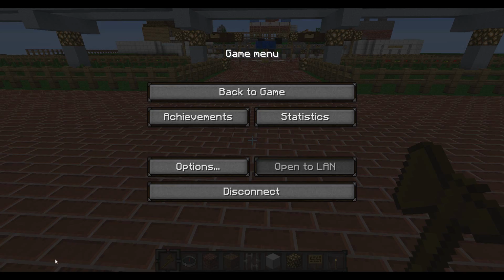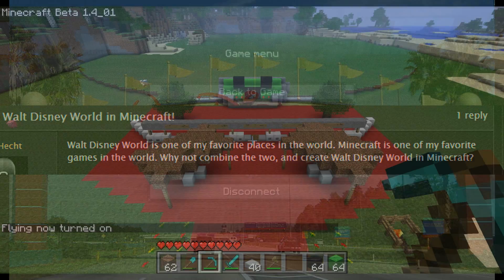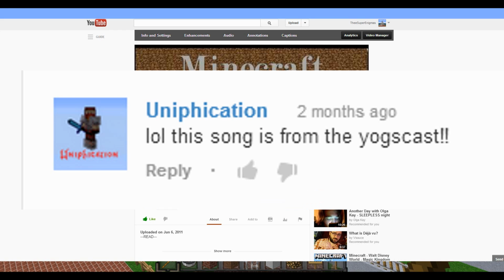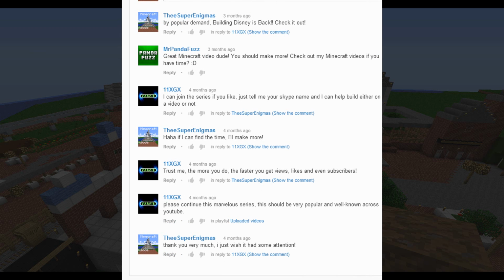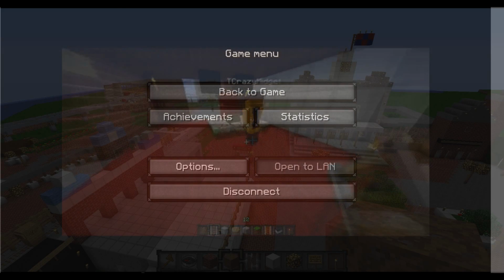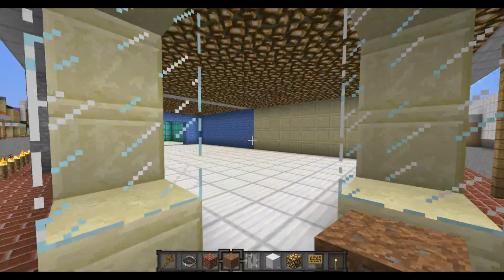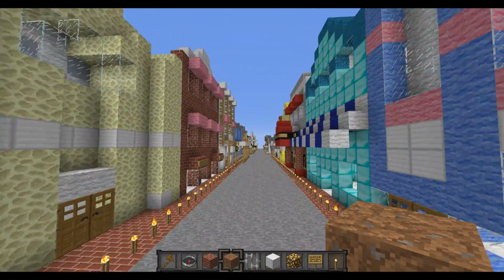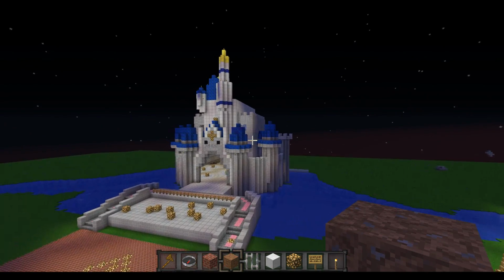Building Disney Episode 10: Background Info/Promo Episode!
-This video is outdated. Make sure you check out MCParks instead!-
Today's episode is full of background info and the future of the series.Thank you all so much for your continued support, here's to this video bringing more of you in!

yogscast yoglabs minecraft shadow of israphel wdw minecraft walt disney world roller coaster tycoon 3 rct3 rides main street usa u.s.a. dell xps 14z 8500 simon lane honeydew lewis brindley xephos duncan tekkit build castles cinderella castle fun monorails building let's play seananners x's adventures in minecraft beastkillsdaily antvenom antvenom antvenom antvenom one-life achiever jaffa factory honeydew inc disney fastpass plus mountains of magic kingdom ttt star wars bfii  one-life achiever one-life achiever one-life achiever hunt for the golden apple machinima machinima disney world disneyland disney land disneyworld magic kingdom episode 1 episode 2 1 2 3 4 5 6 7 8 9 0 "yogscast tekkit" "seananners trouble in terrorist town" "Walt Disney World" "Minecraft" "Ryan Hecht" Ryan Hecht Thomas Krulder TCrazyMidget Bobfred1213 CP Tunes puffle7777 Julia hecht fun mcmagic.us "mcmagic" "mcmagic.us minecraft forum minecraftforum planetminecraft antvenom TC3 parkour  magic kingdom jaffa cakes are good